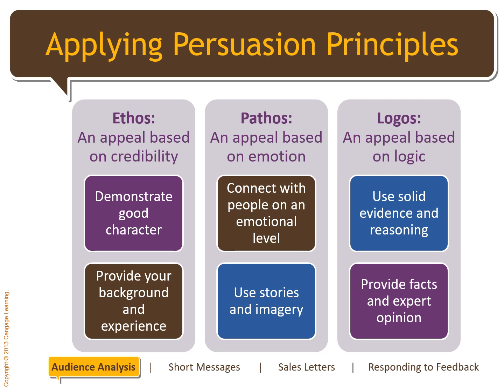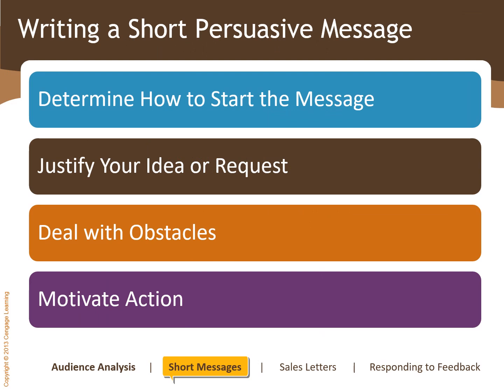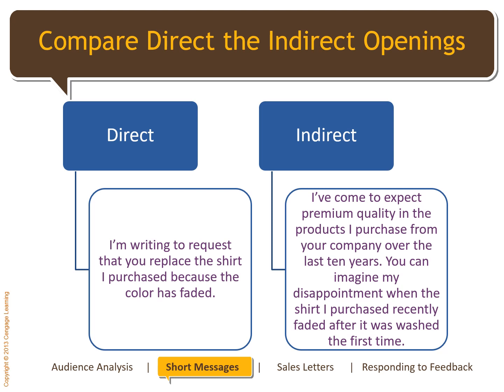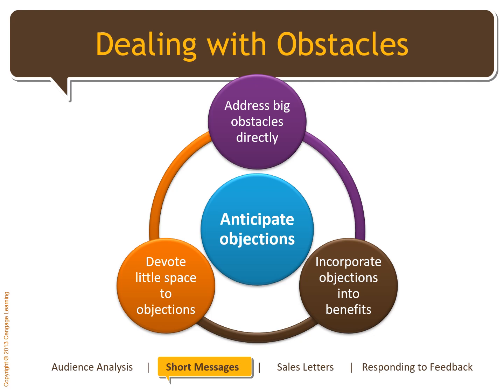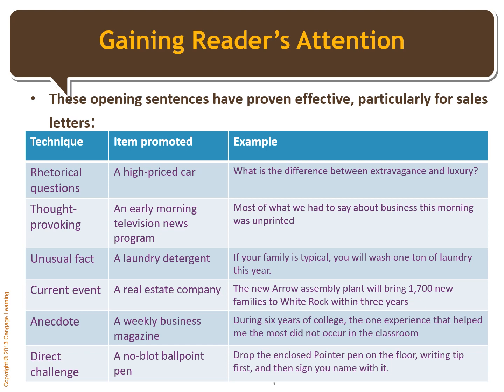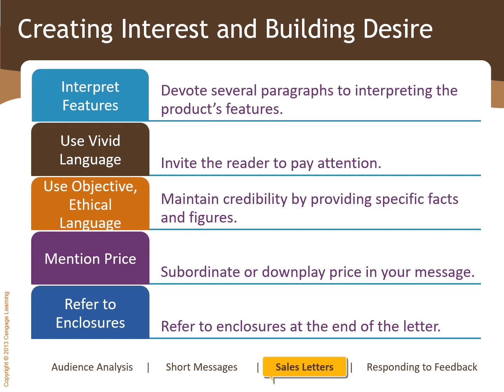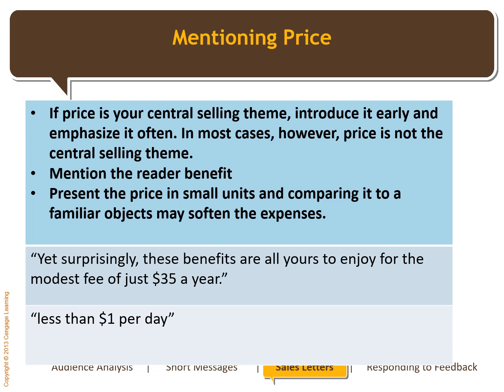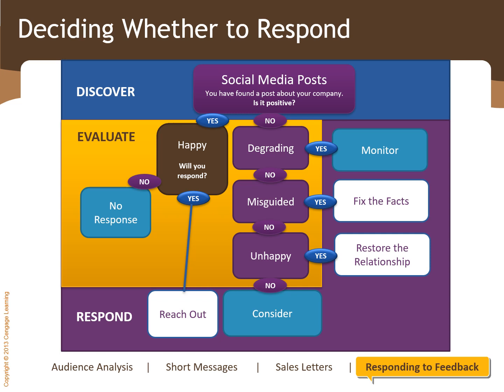BUS 261: Ch 07 (Writing Persuasive Messages)